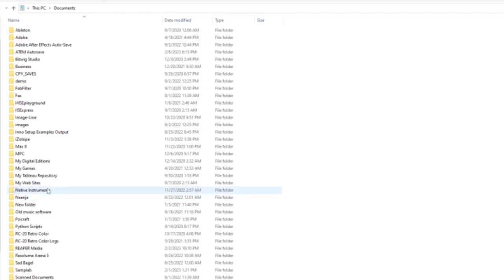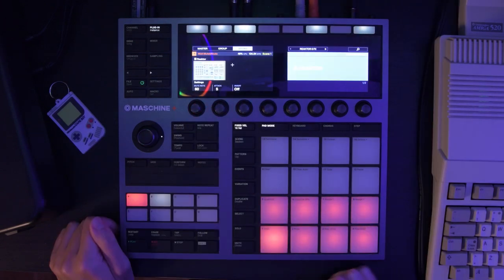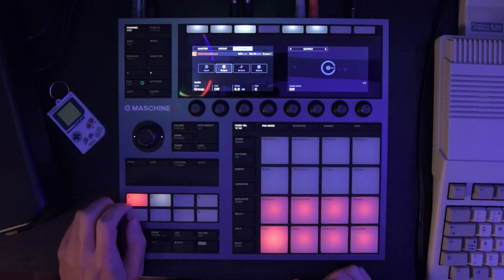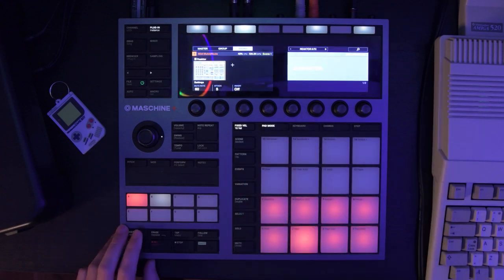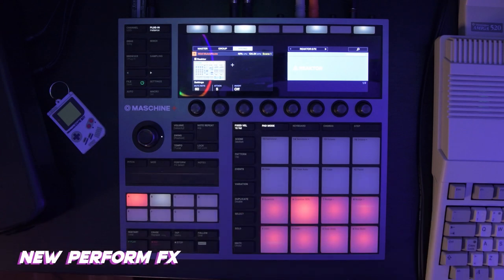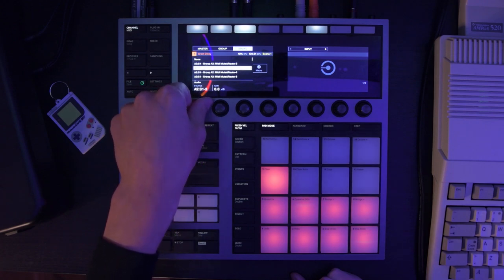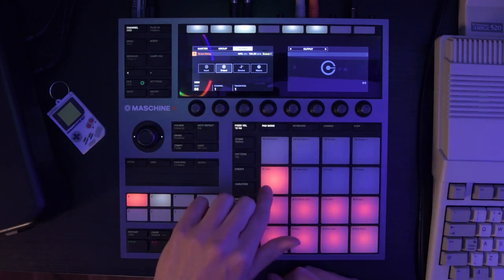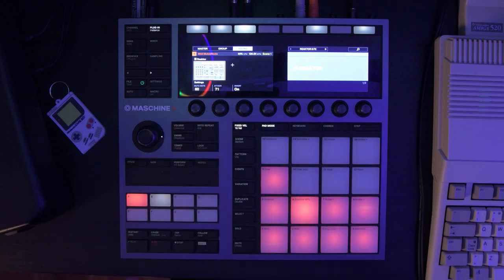Maschine | New track mute and infinite perform fx 🤯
Anzbert really came through on the utility front with this Reaktor ensemble:
(Need to log in to download)

This allows you to route any sound and control/record track mutes at the press of a pad, and also set up any FX chain and bus the audio over there, also just by pressing a pad!

It has to be by far the best of all the hack solutions for recording track mutes. Minimal routing work and no physical cables, and I haven't tried it yet but I guess you should be able to export your stems individually with the information intact (maybe someone can confirm this).

00:00 Installation
00:48 Mute sounds
03:45 Gate sounds
04:34 Bussing to effects/other